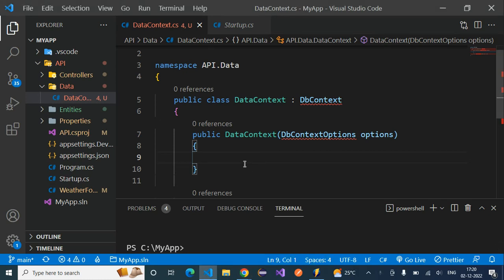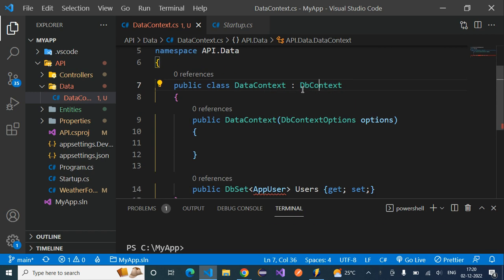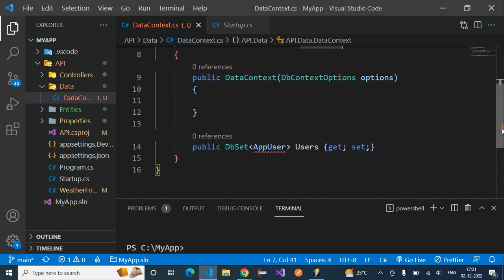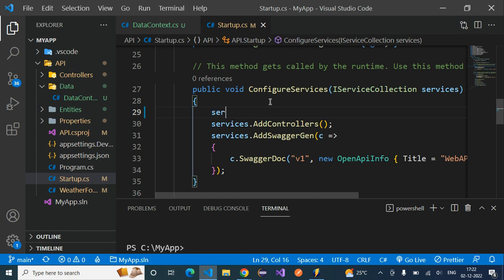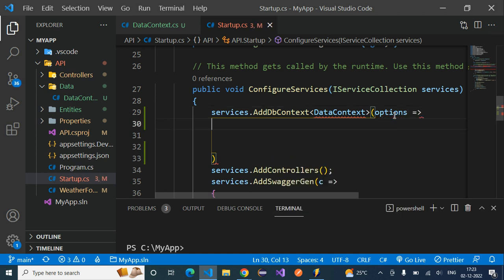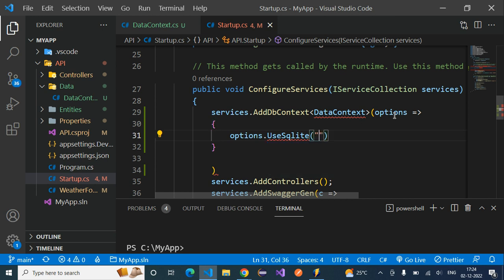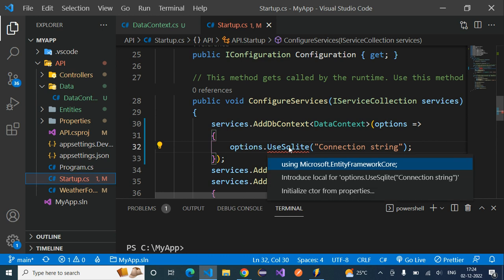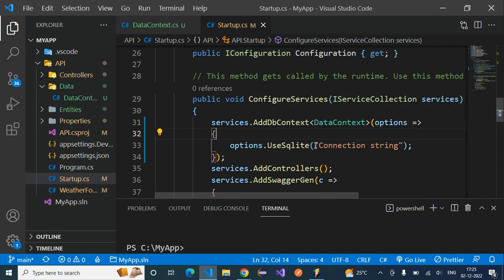8. Build Real Time app using ASP .NET Core6, API, Entity Framework, Angular from Scratch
8. Build Real Time app using ASP .NET Core6, API, Entity Framework, Angular from Scratch